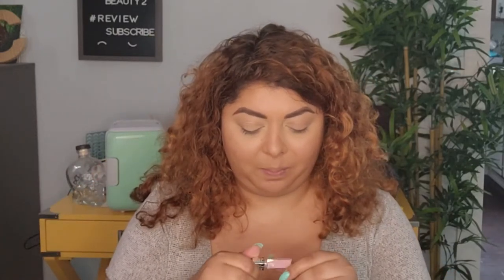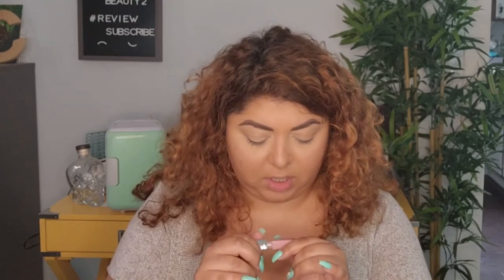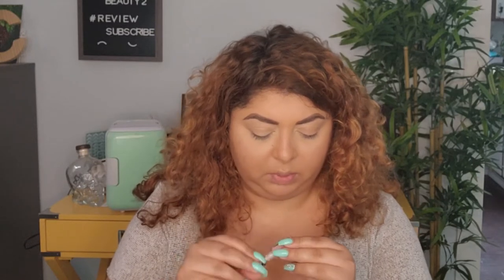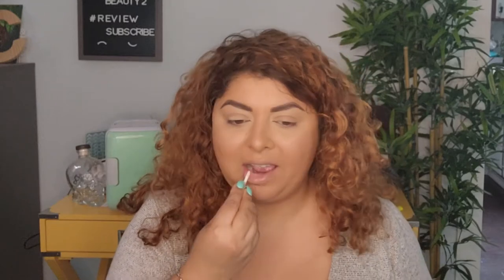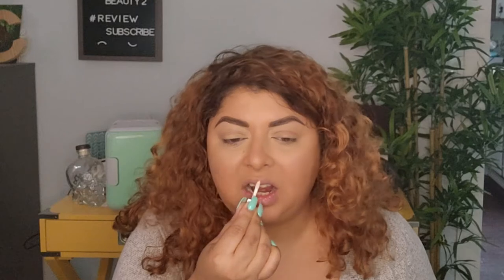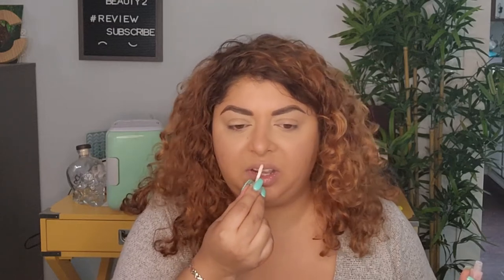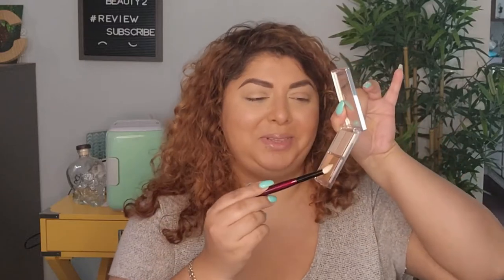Full Face Dior Makeup| Sephora Sale worth it? | CosminaBeauty2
Hello Beautiful!

Today is all about Dior Makeup, and hopefully this video helps you decide if you should pick any of these items during the Sephora Sale.

Happy shopping 🤗!